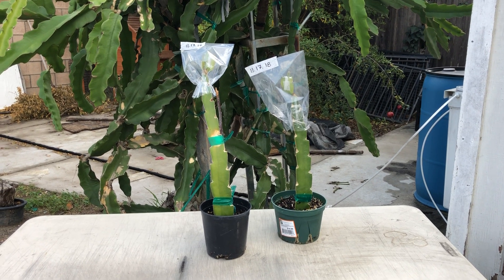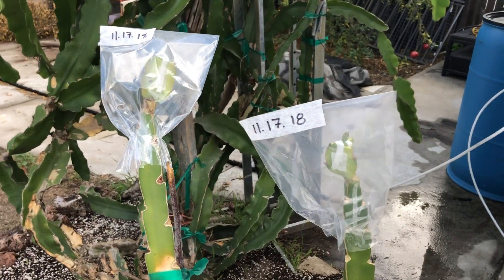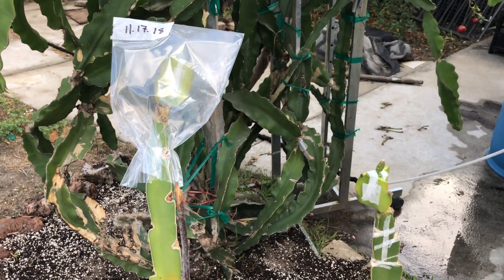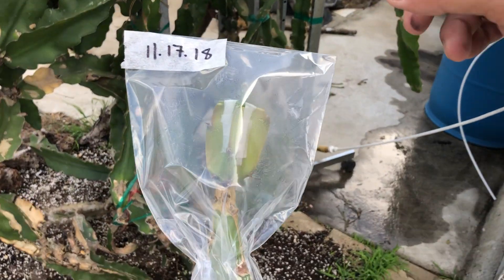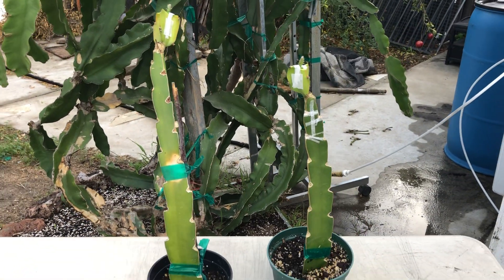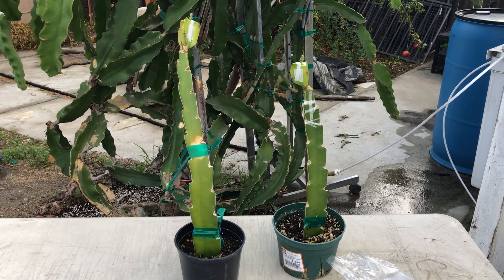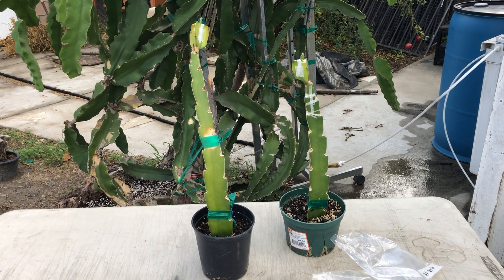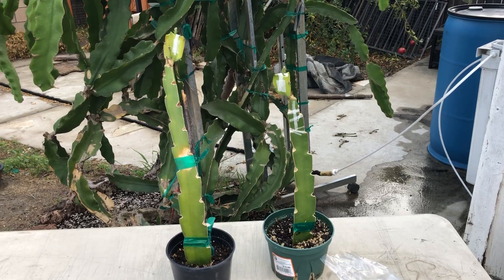How to Graft a Dragon Fruit Seedling Part 2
Removing the humidity bag after 5 days since grafted. I will continue to wait an additional 10 days until it can be placed in direct sun.